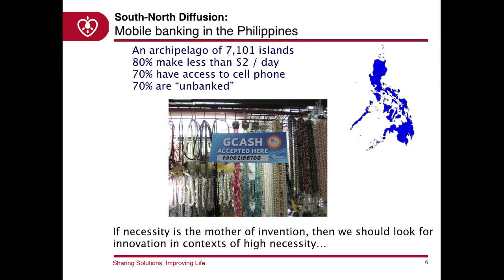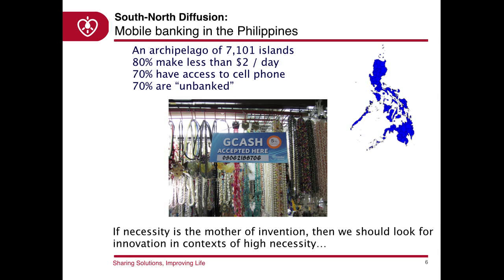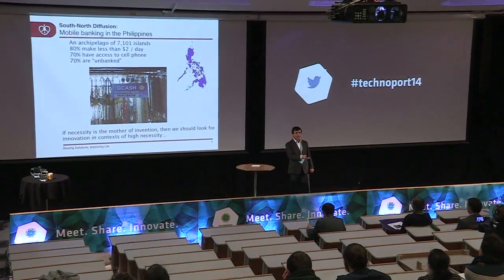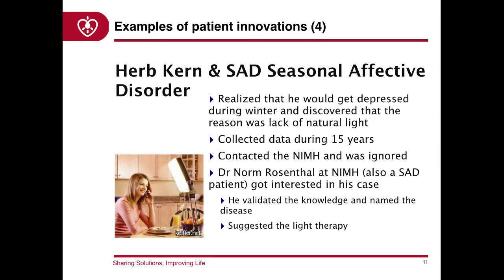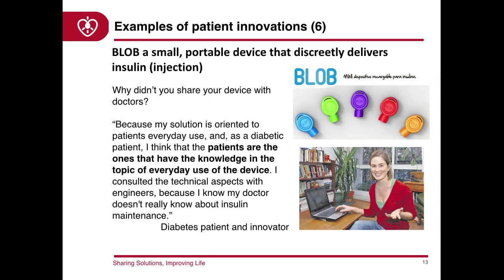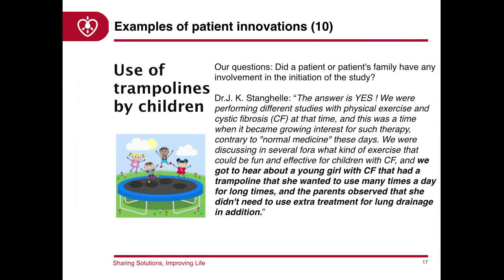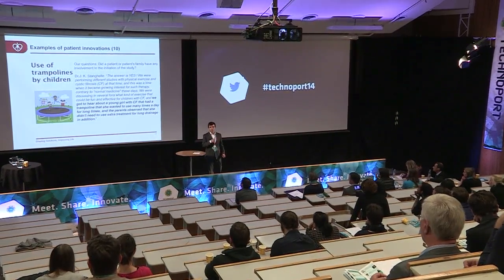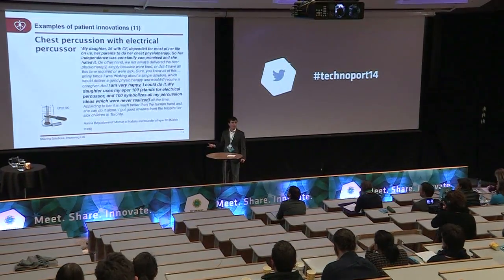Dr Pedro Oliveira - Patient Innovation - Technoport 2014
Dr Pedro Oliveira is an Associate Professor at CATÓLICA-LISBON School of Business and Economics and an International Faculty Fellow at MIT Sloan School of Management. He joined Technoport 2014's "Research to the Real World" session to present his involvement with Patient Innovation.